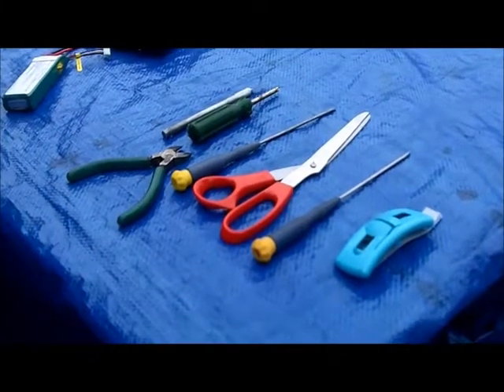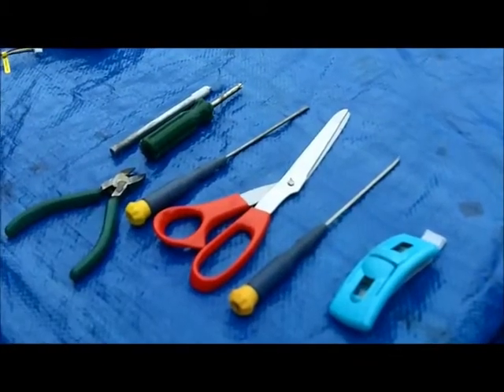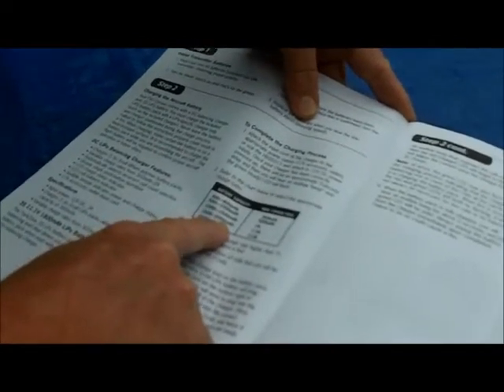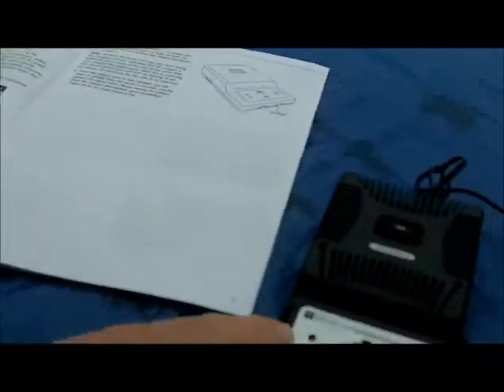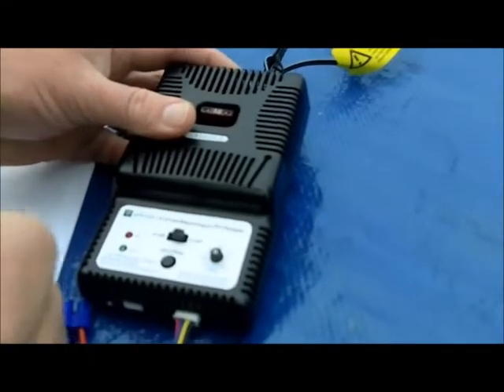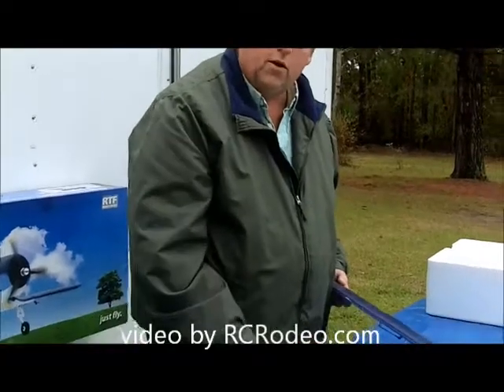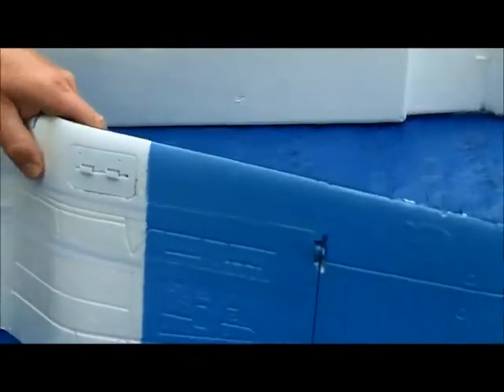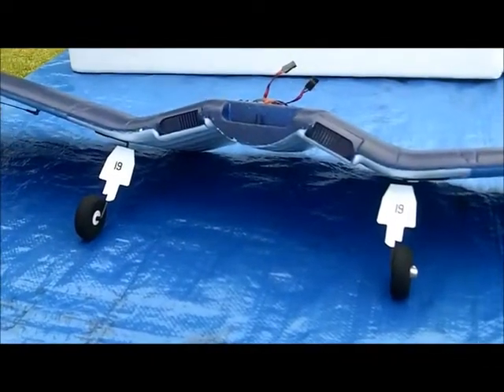Corsair F4U Tutorial 2